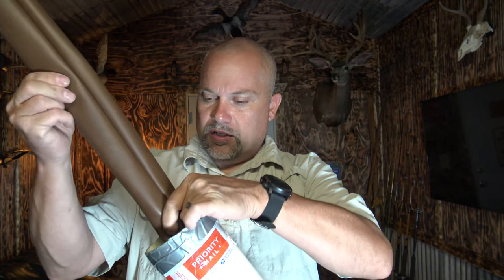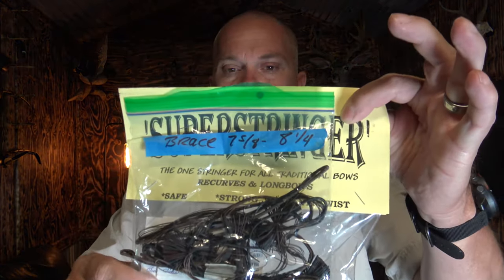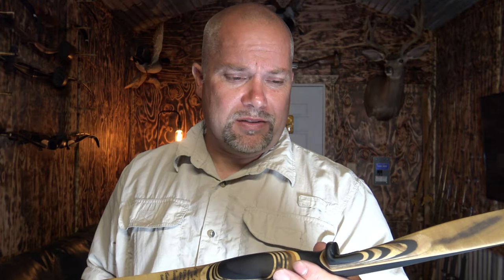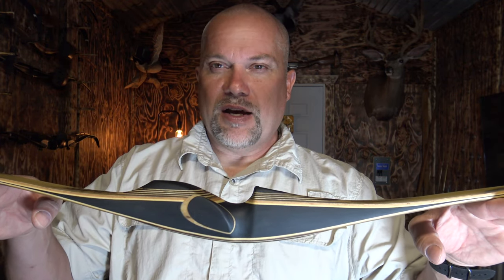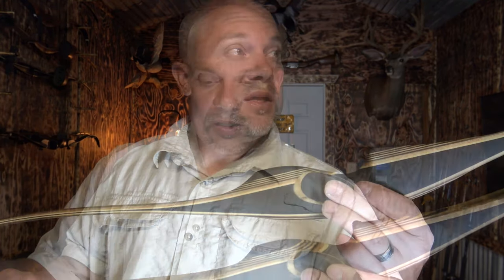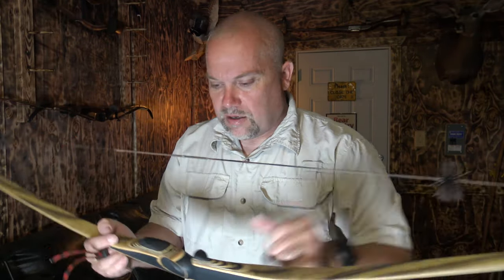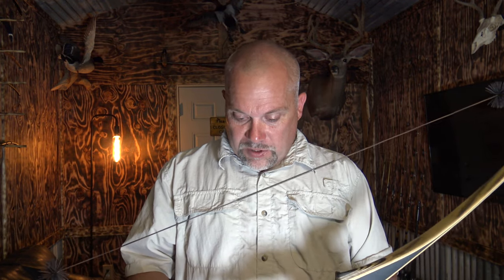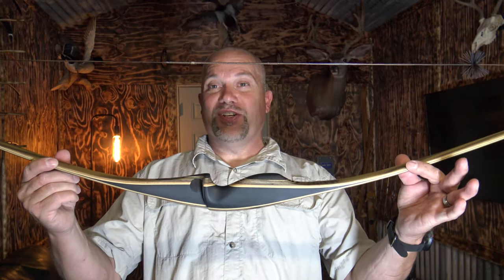TOELKE WHISTLER / UNBOXING / TRADITIONAL ARCHERY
NEW LONGBOW FROM MONTANA LONGBOWS, THIS BOW IS NAMED `THE WHISTLER` AT 60IN 53# @28.  IN THIS VIDEO WE OPEN THE TUBE STRING HER UP AND TAKE A FEW SHOTS .